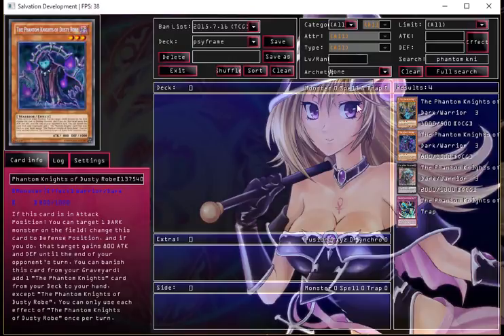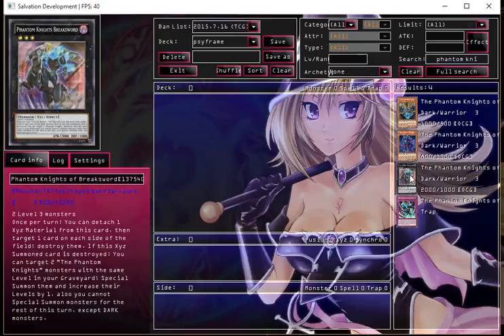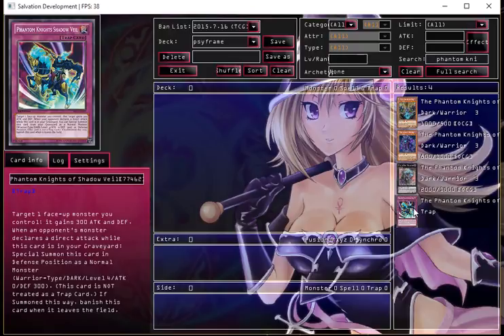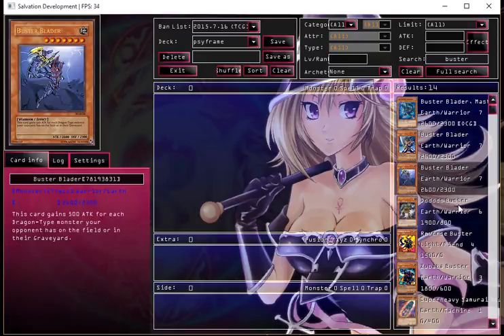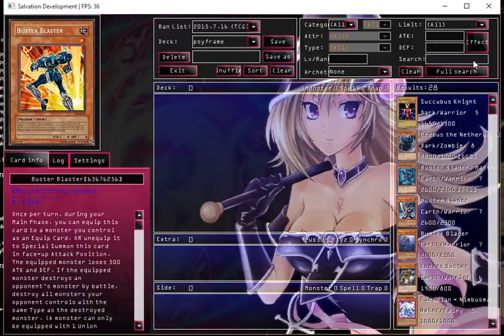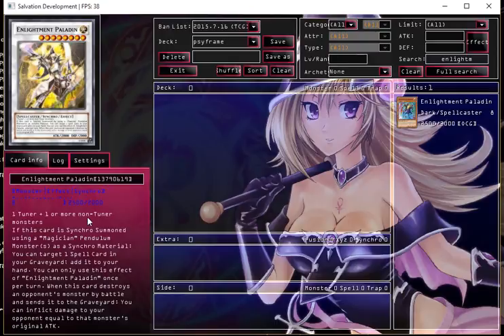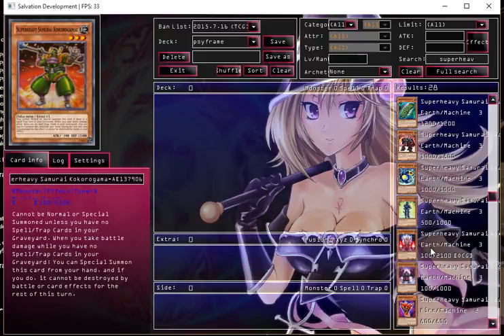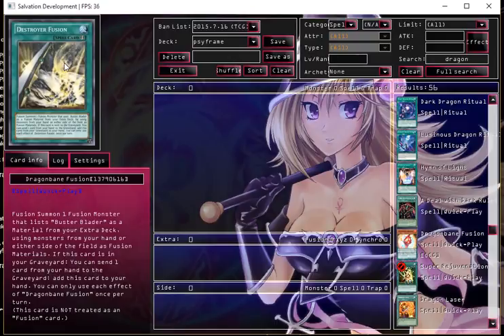shintigercurl talks Yu-gi-oh: NEW CARDS ON SALVATION!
buster blader gets new support

new deck archtype to play with.

superheavys and gagagas have monsters that make them awesome.